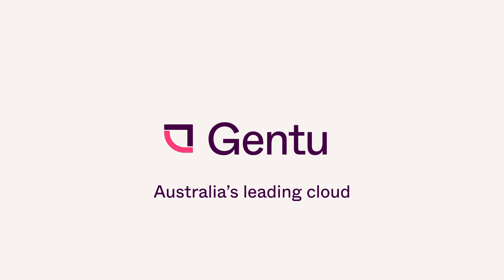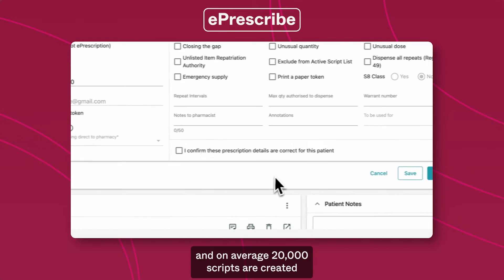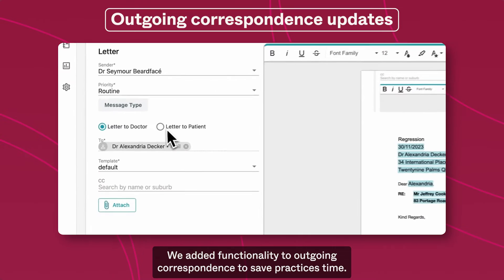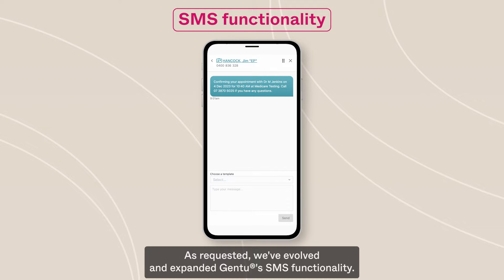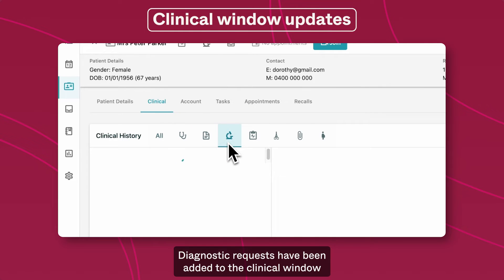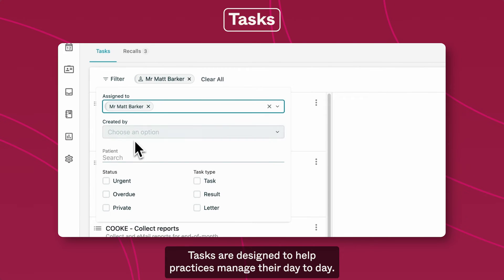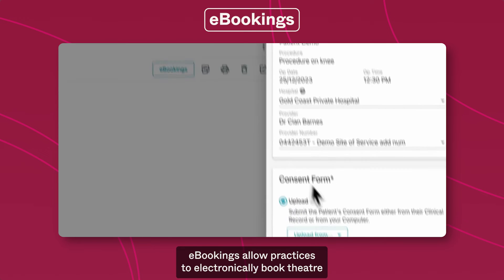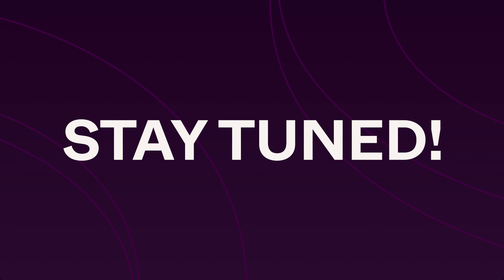New & Improved in Gentu® - 2023 Wrap Up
As Australia’s leading cloud practice management software Gentu® is continuing to evolve supporting over 1,500 practices across Australia

It’s been Gentu®’s biggest year yet, with updates and improvements all influenced by existing Gentu practices, as part of our voice of the customer program.

Updates featured in this video include:

- ePrescribing
- MIMS Integrated
- The Gentu® Mobile app
- Clinical improvements
- Tasks in Gentu®
- SMS Schedules and functionality
- eBookings Interoperability solution
- eRequests Interoperability solution

And there's more to come in 2024.